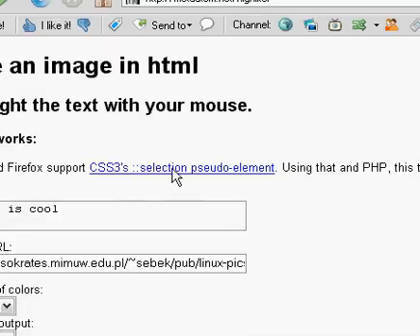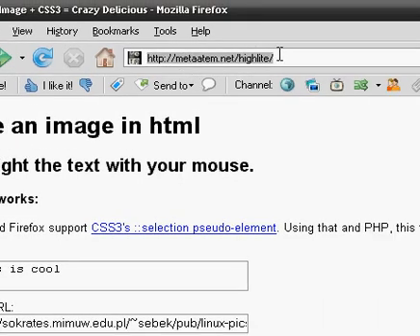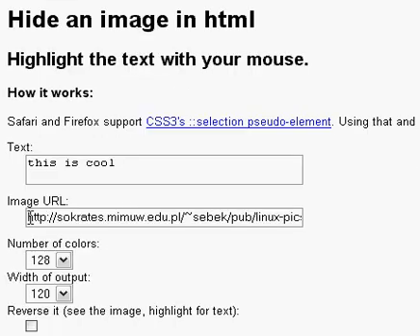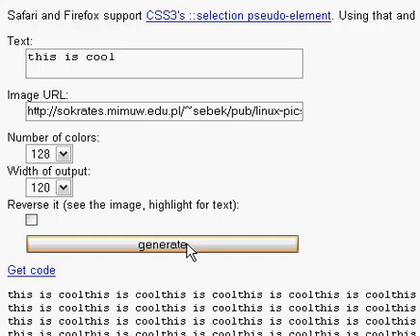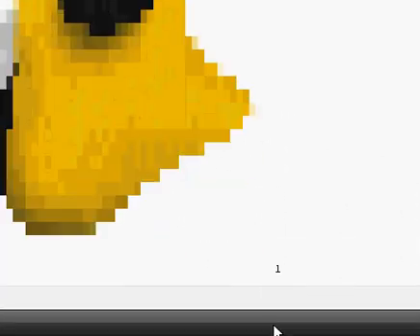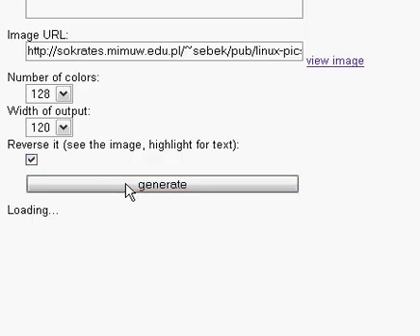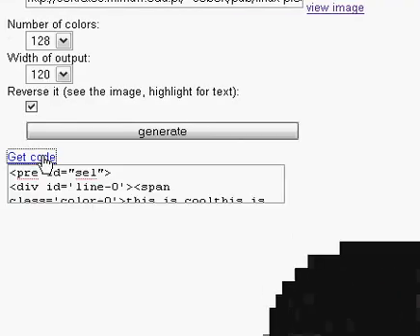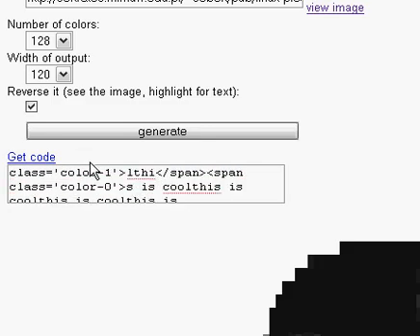Hiding Text in Images, Images in Text